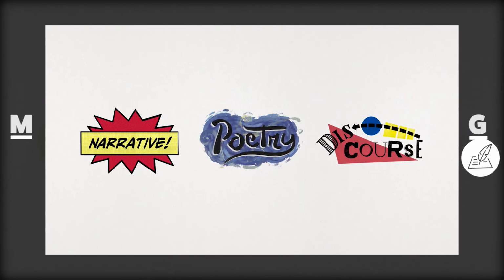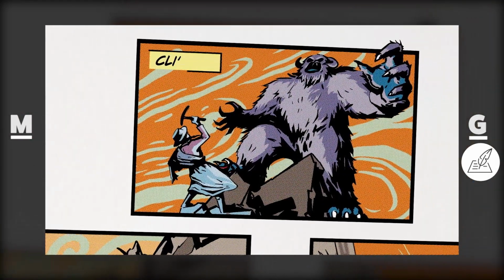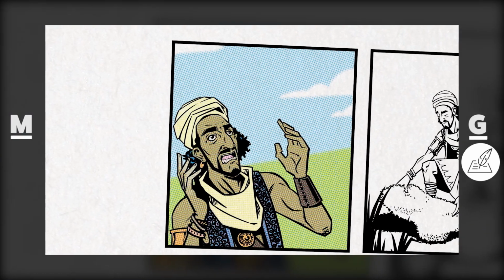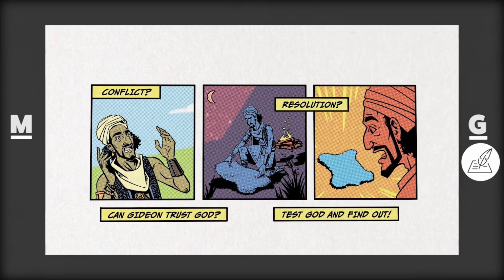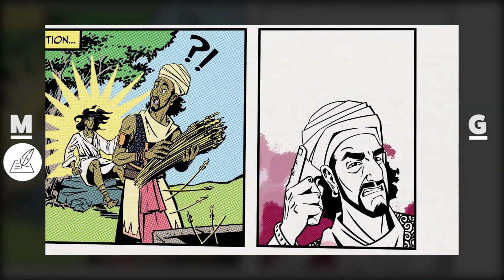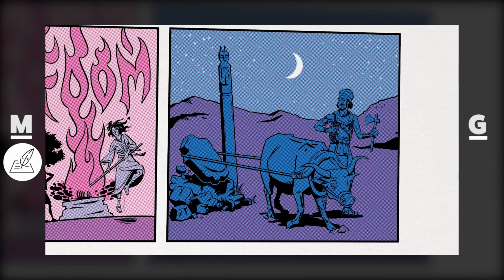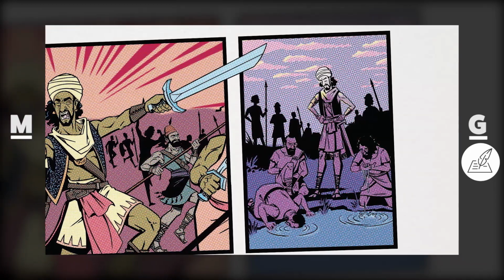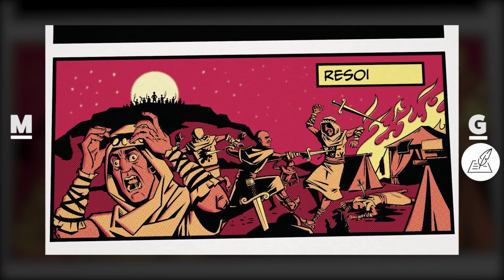LK - "God's Word is Powerful" - GAME #4 (Hot Sauce Shake)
Matt and Gavin watch a Bible Project video about how to read the Bible ("Plot in Biblical Narrative")! Each time the word "plot" is said, the consequence moves to the other person. At the very end, someone eats a hot sauce shake!

This is from WEEK 4 of the series "God's Word is Powerful."